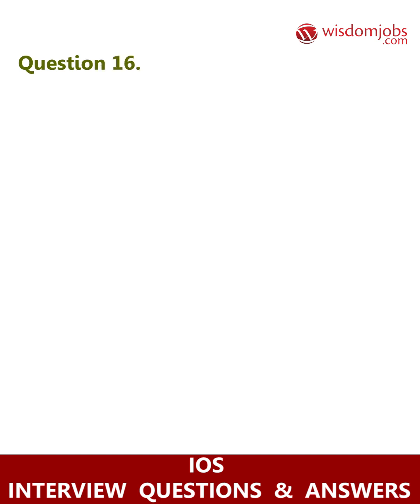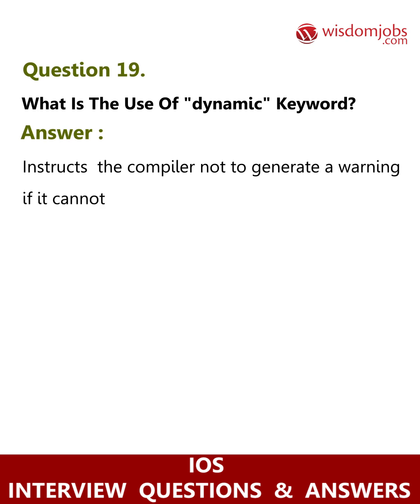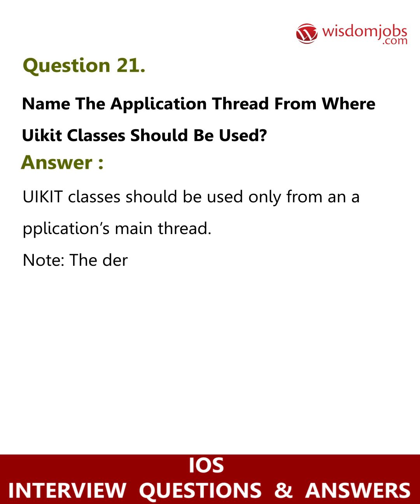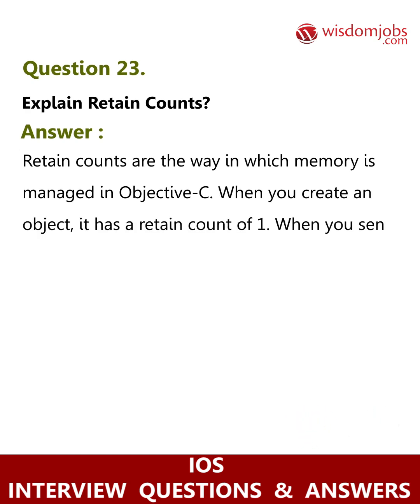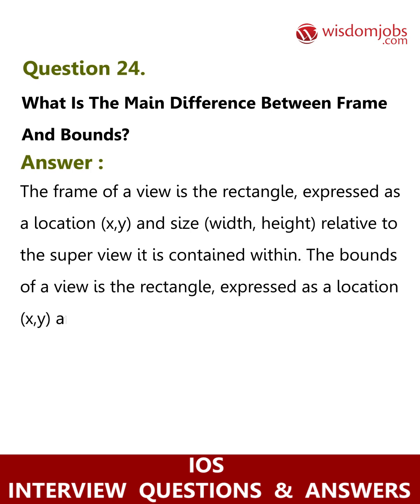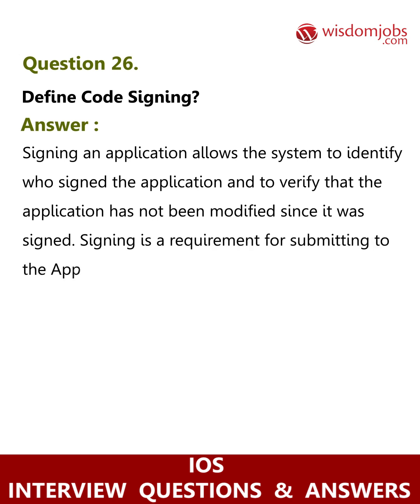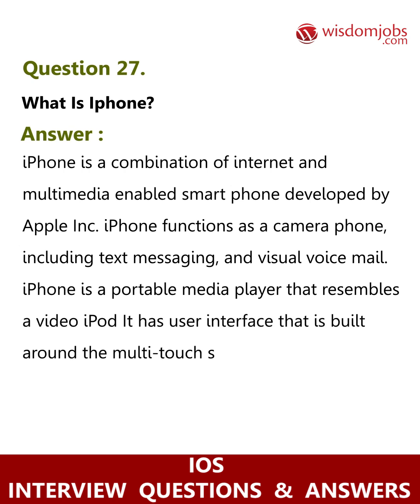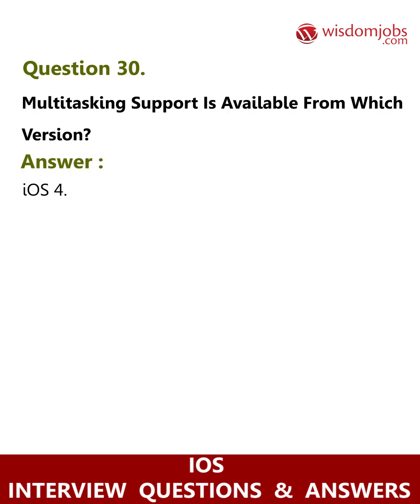TOP 15 IOS Interview Questions and Answers 2019 Part-2 | Wisdom Jobs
FAQ's For TOP 15 IOS Interview Questions and Answers 2019 Part-2 | IOS Interview Questions | Wisdom Jobs

15 Ios Interview Questions and Answers, Question1: What is latest Xcode version? Question2: What is latest mac os version? Question3: What is iPad screen size? Question4: What are the features is IOS6? Question5: Who invented Objective c?

Finding another job can be so cumbersome that it can turn into a job itself. Prepare well for the job interviews to get your dream job. Here's our recommendation on the important things to need to prepare for the job interview to achieve your career goals in an easy way. IOS is the operating system specific to mobile devices. Developed by Apple and is used only for its products like iPad, iPhone, iPod Touch. Many upgrades are being done to the IOS and developers are needed. Candidates should have basic knowledge on technology in order to get a job. Follow our Wisdomjobs page for IOS job interview questions and answers page to get through your job interview successfully in first attempt.

Join the LIVE session on IOS Interview Questions and Answers in your Technical round of Job Interviews.

To take IOS Interview Questions and Answers support online quiz